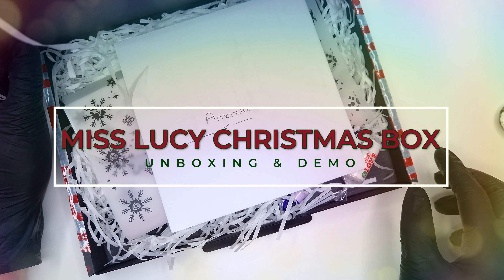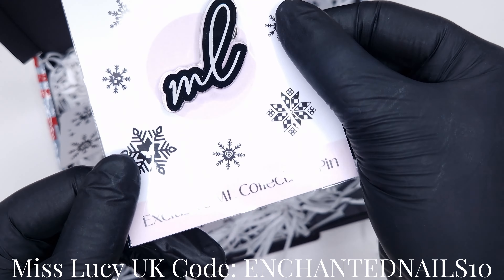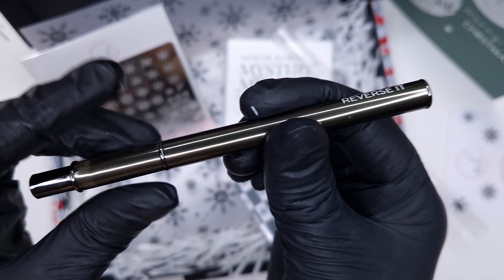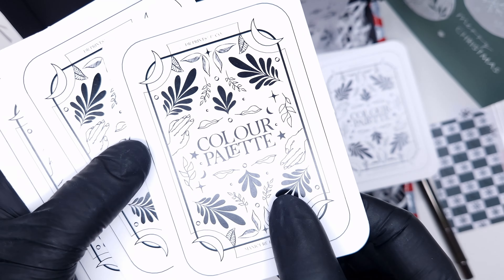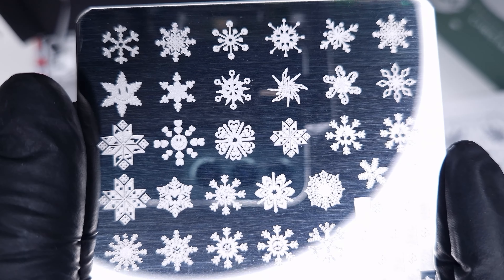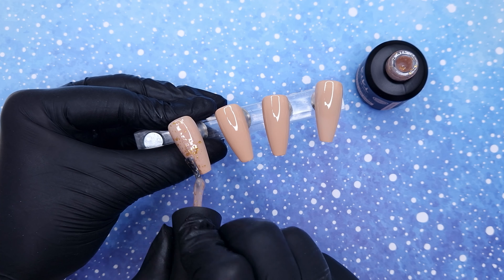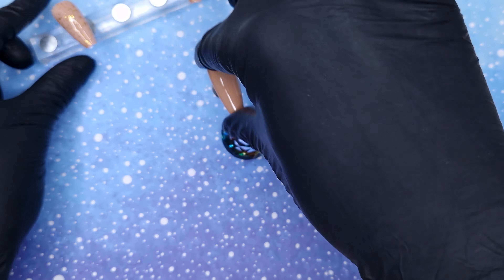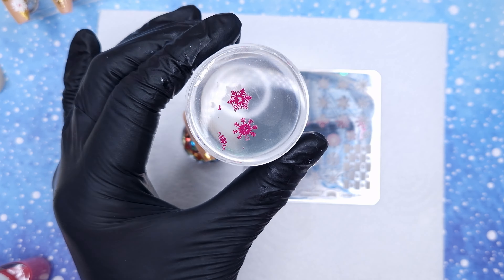MISS LUCY CHRISTMAS BOX UNBOBOXING | STAMPING HAUL & DEMO!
✨️ Open Me ✨️

Hey everyone!

Finally I had time to unbox my MIss Lucy UK Christmas stamping box! AND create a mini reverse stamping design - I love that this box is limited edition, and hope that you all found it as cute as I did!

I'm slowly adding all my must haves from nail products, essentials to studio organisation and filming set up!
(This is a afflilate link)

• Miss Lucy - ENCHANTEDNAILS10
• Melody Susie - Amanda12
• BTArtbox - Ama15

(Please note some of these code are afflilate codes)

🎀 Products Used/Shown 🎀

Kiki London:
• Nude Tan
• No wipe top coat
• Top coat
• 96 watt led lamp

Miss Lucy UK:
• Christmas Box
🛍 ENCHANTEDNAILS10

Born Pretty Stamping Polish:

* Afflilate codes / links

* Any items marked with a * have been sent to me to review, are samples/PR or gifted items or links/codes where I am a affiliate however I'd only ever tell you guys my genuine thoughts and opinions on them.. Please also know that some of my discount codes are afflilate codes which help support my channel! 🫶🏼✨️ Open Me ✨️